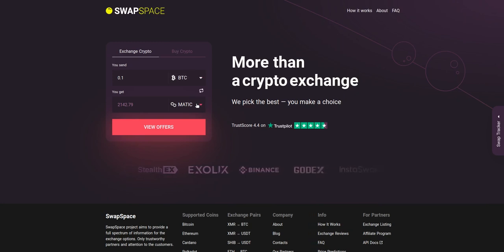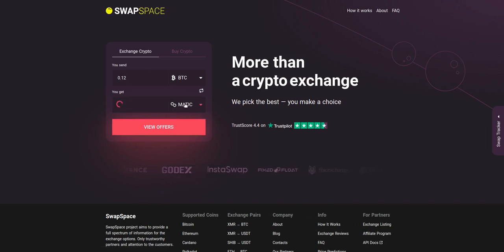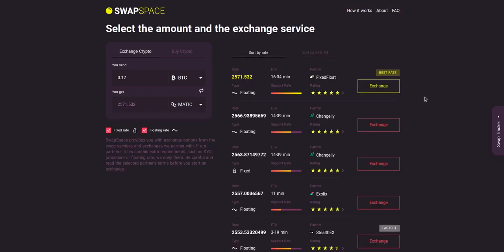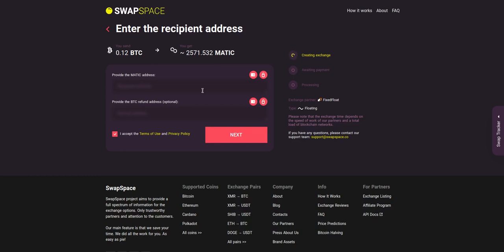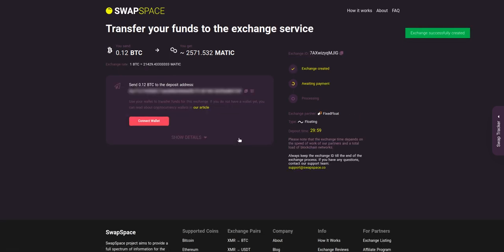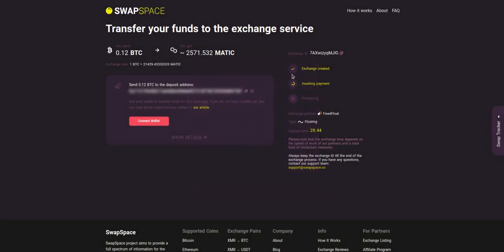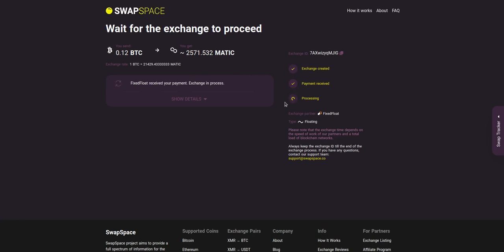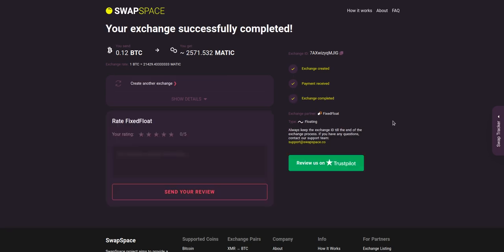How to Exchange Bitcoin to Polygon: BTC to MATIC Swap Guide | SwapSpace — Crypto Exchange Aggregator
In this tutorial, we’ll show you how to convert BTC to MATIC on SwapSpace. It’s easy and doesn’t even require registration or passing a KYC — if you have a cryptocurrency wallet, you’re all set! Just follow the four simple steps in the video to swap Bitcoin to MATIC.

SwapSpace is an anonymous instant cryptocurrency exchange aggregator that provides offers for exchanging cryptocurrencies at the best rates. Swap 1500+ coins, including BTC to MATIC, buy crypto with fiat, read cryptocurrency exchange reviews for our partners, and get info on your favorite coins and crypto price predictions — all in one place!